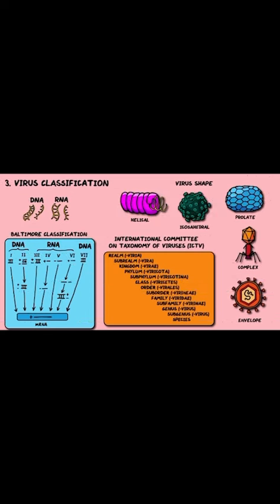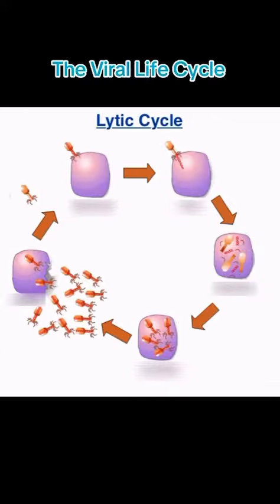Microbiology: How a Virus Works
Viruses are tiny, ranging in size from about 20 to 400 nanometers in diameter (see page 9). Billions can fit on the head of a pin. Some are rod shaped; others are round and 20 sided; and yet others have fanciful forms, with multisided “heads” and cylindrical “tails.”

Viruses are simply packets of nucleic acid, either DNA or RNA, surrounded by a protein shell and sometimes fatty materials called lipids. Outside a living cell, a virus is a dormant particle, lacking the raw materials for reproduction.

Once a virus gets into a host's body, it travels along the surfaces of cells until its proteins begin to bind with receptors on the cells. The virus and the cells then fuse, allowing the DNA or RNA inside the virus to enter the cells, where it begins to reproduce.

Only when it enters a host cell does it go into action, hijacking the cell’s metabolic machinery to produce copies of itself that may burst out of infected cells or simply bud off a cell membrane.

This lack of self-sufficiency means that viruses cannot be cultured in artificial media for scientific research or vaccine development; they can be grown only in living cells, fertilized eggs, tissue cultures, or bacteria.

Viruses are responsible for a wide range of diseases, including the common cold, measles, chicken pox, genital herpes, and influenza. Many of the emerging infectious diseases, such as AIDS and SARS, are caused by viruses.

Viruses share some common features such as they’re made up of genetic material (RNA or DNA) and a protective protein coating (capsid).
Sometimes have another layer called an envelope around the capsid.

Viruses without an envelope are called “naked viruses.” They are similar to parasites — they need a host to reproduce. They’ll survive outside of a host until their capsid breaks down over time. They Are 100 to 1,000 times smaller than the cells in your body.